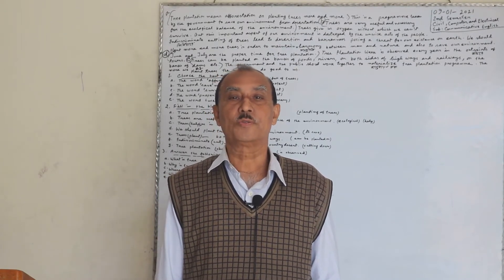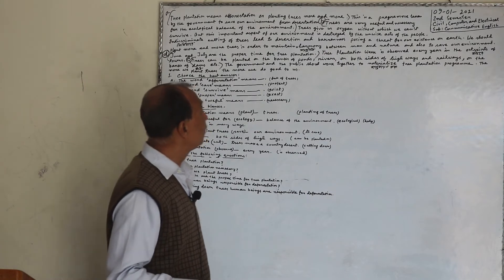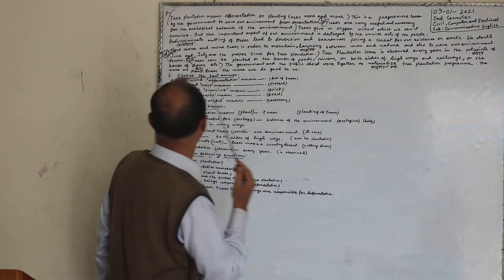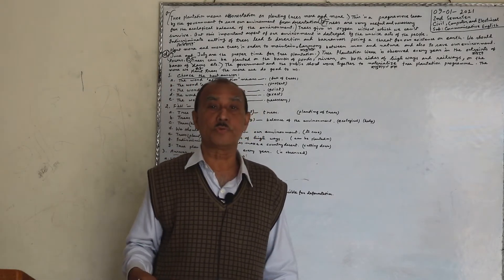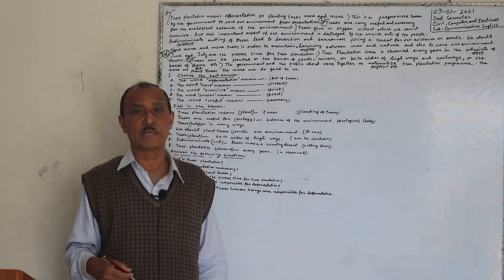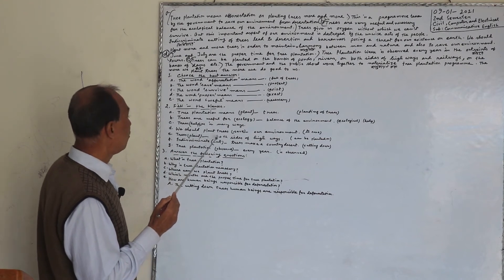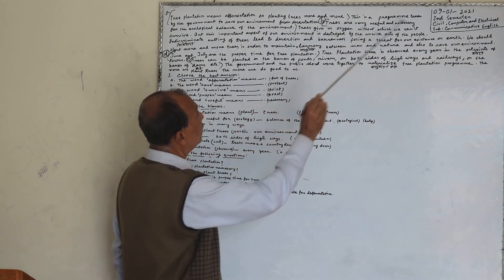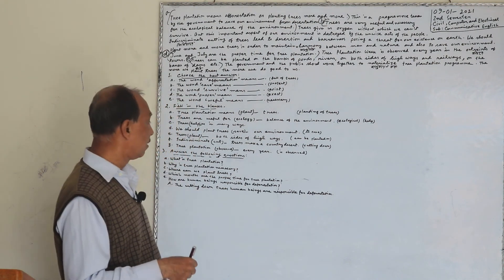Communicative English- 2nd Semester- Civil,Computer & Electrical